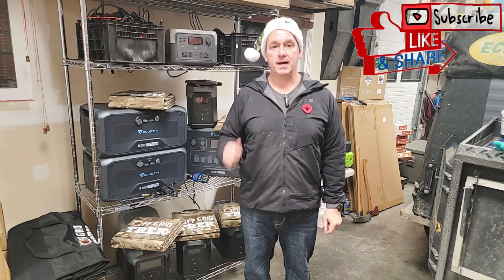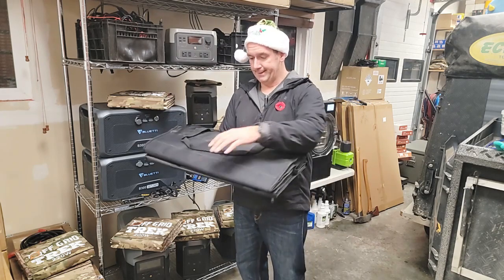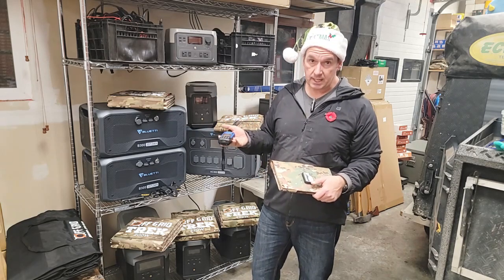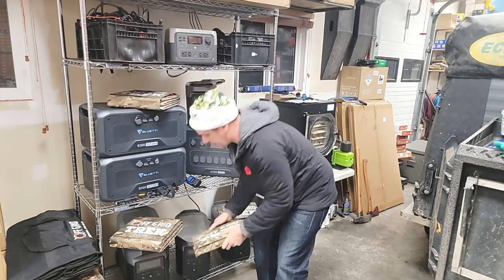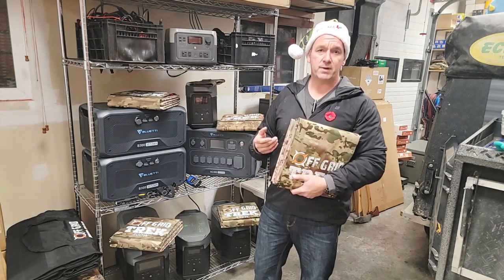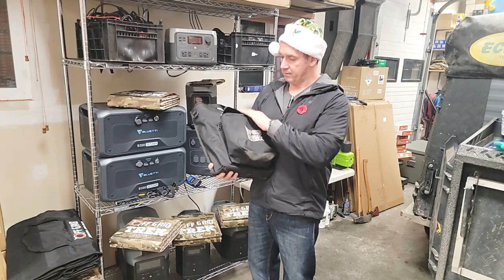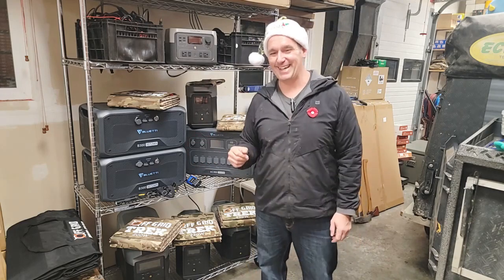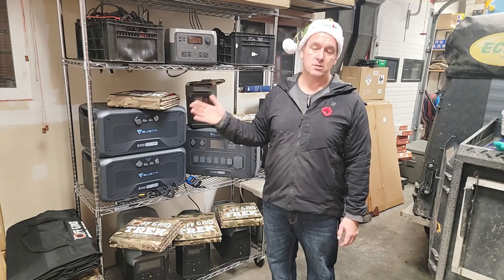Boxing Week Sale! Ends 02 Jan 2023